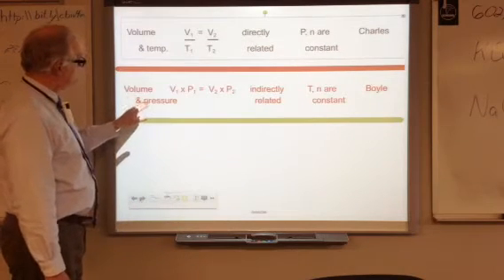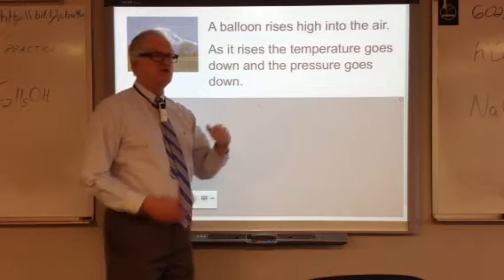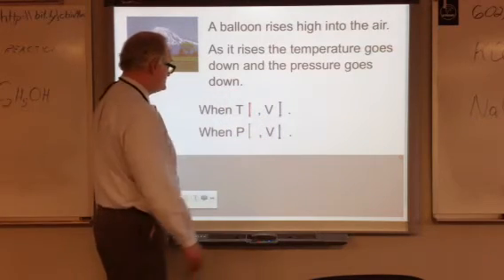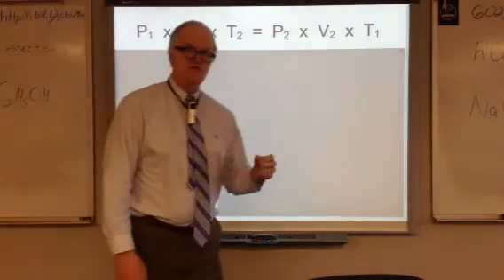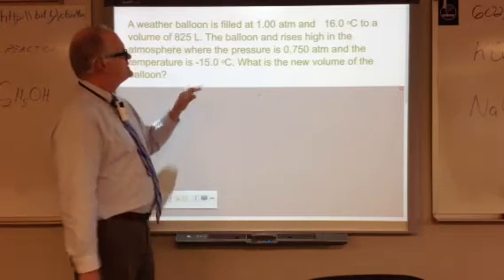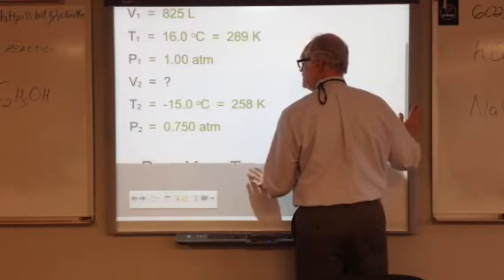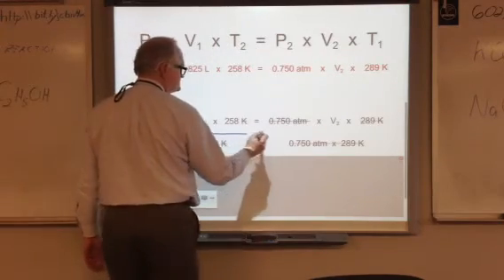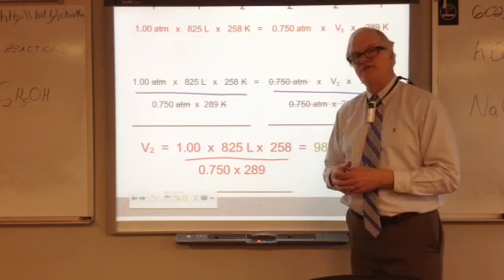Combined gas law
How can tell what's happening to a gas when temperature, volume, and pressure are all changing at the same time. For first year chemistry students